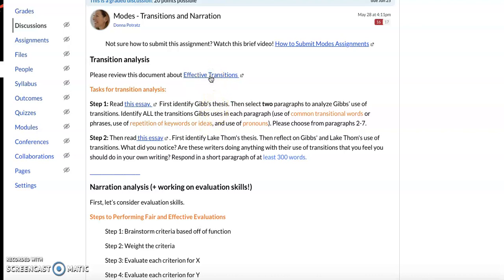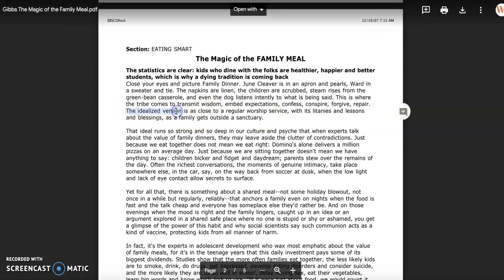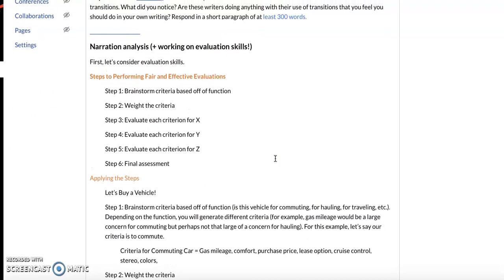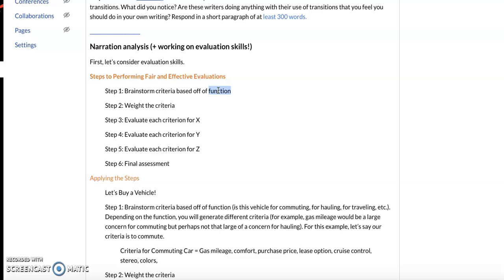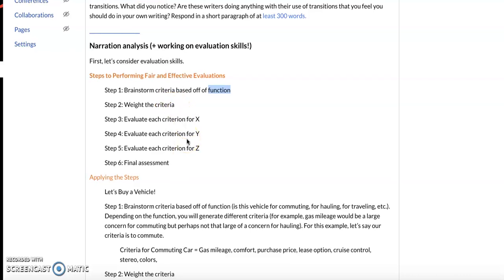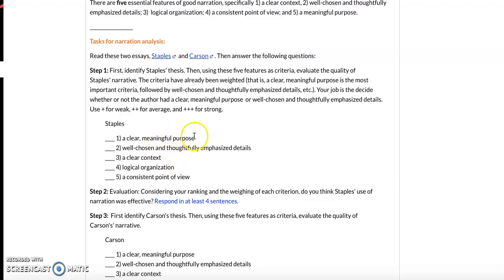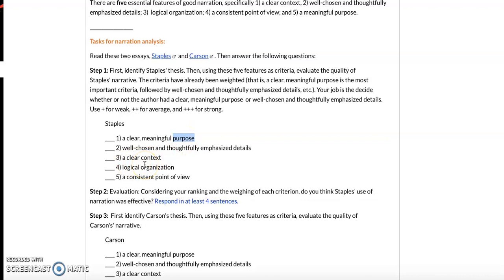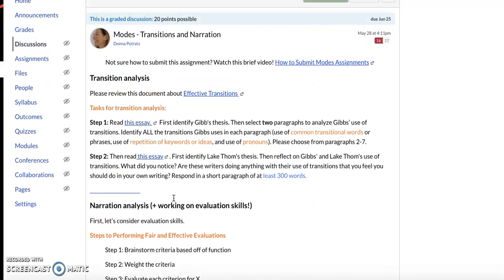Transitions and Narration